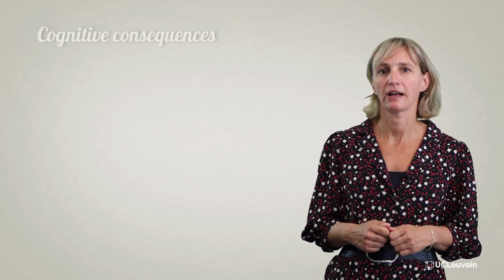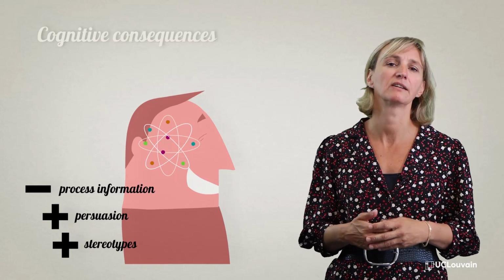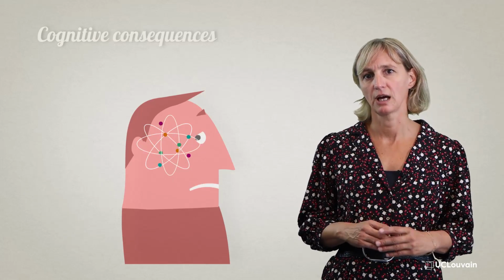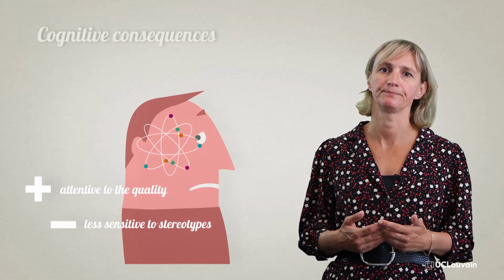Cognitive Consequences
This video is part of the online course "Conflict Management: Negotiation" taught by Professor Stéphanie Demoulin on edX

This course is itself part of a 3 course Professional Certificate in Psychology of Conflict Management

CC-BY-NC-ND

Cite this video: Demoulin, S. (2023) Conflict Management: Negotiation: cognitive consequences. Université catholique de Louvain.

ID: L34-42-EMO2